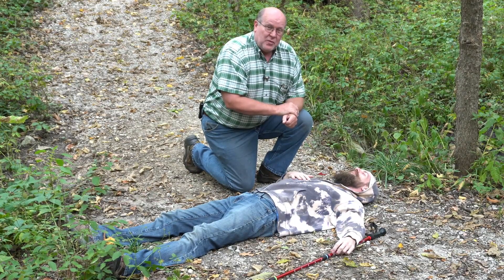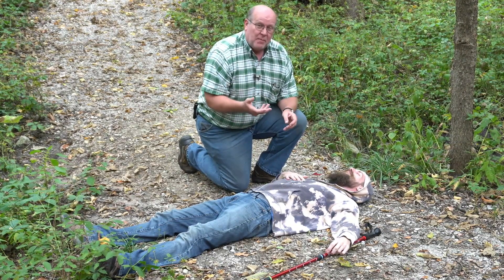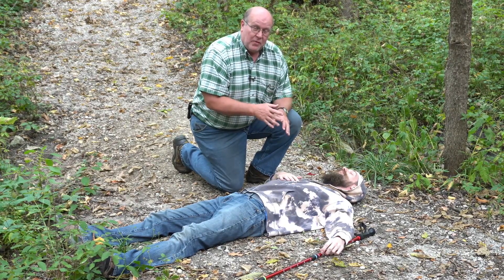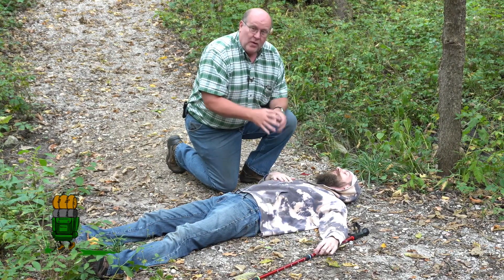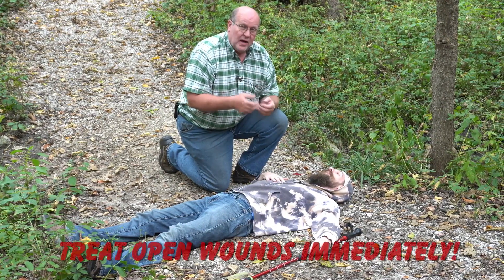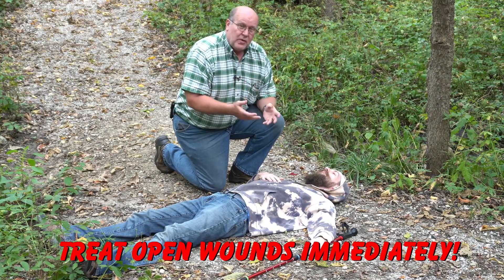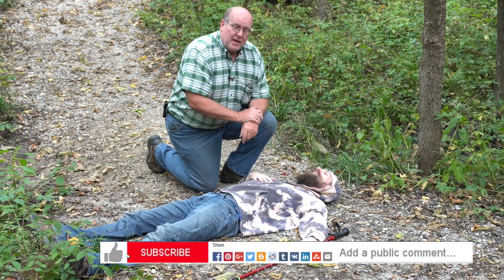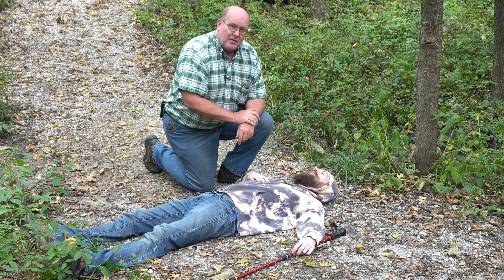After The Fall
When a member of your group happens to stumble and fall, don't get them back up right away!